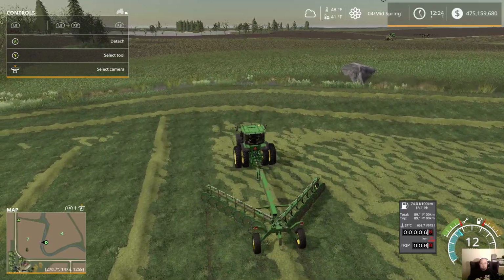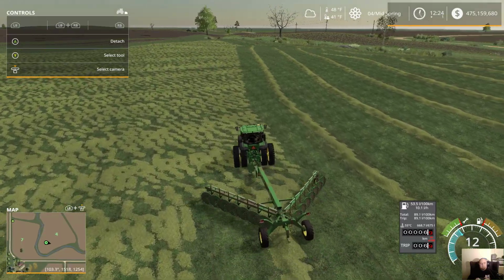FS19 New JD Farm #7 | Raking Hay and Shooting the Breeze